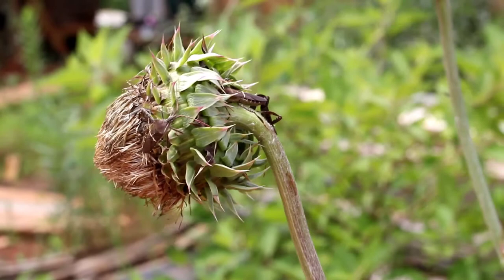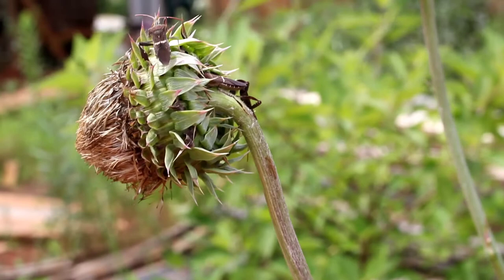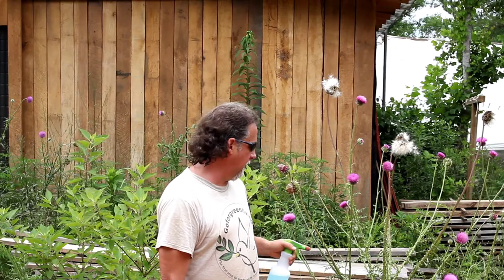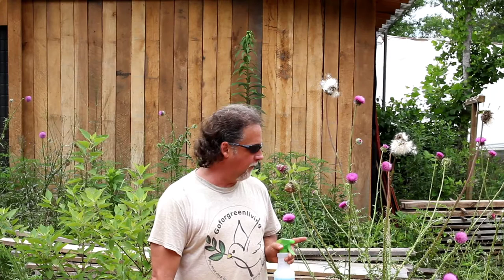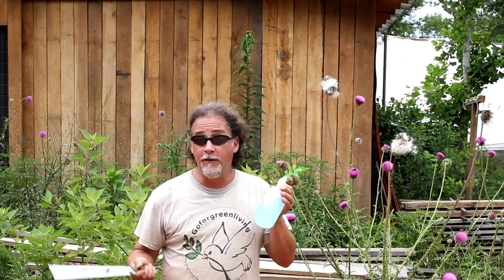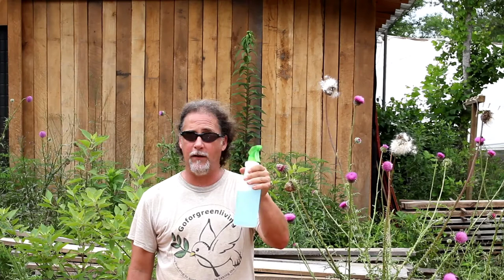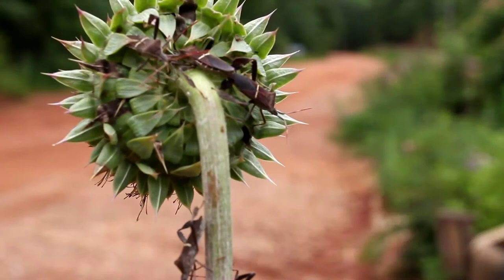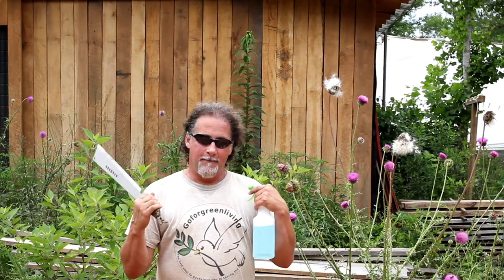Kill All The Squash Bugs! How to get rid of this extremely invasive species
This little garden ruiner has been a problem for me in the past. Here are some thoughts on the squash bugs and how to deter and get rid of them.